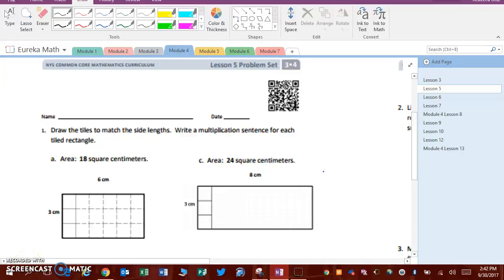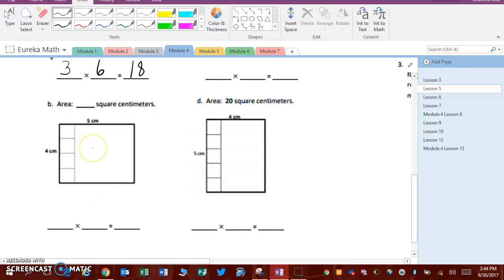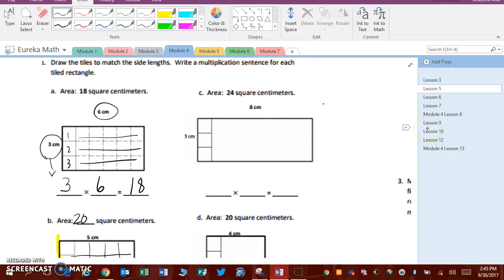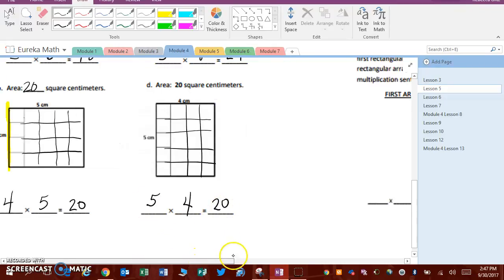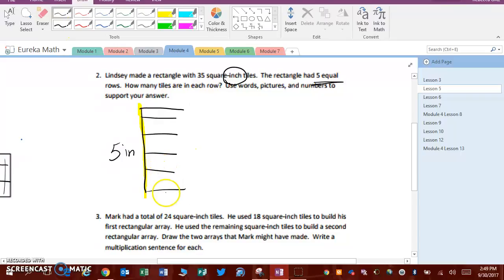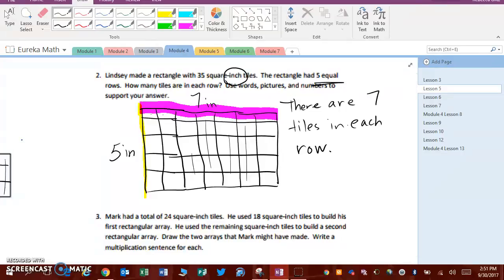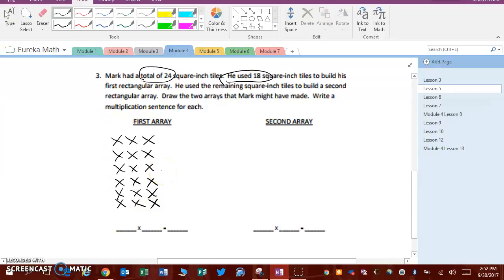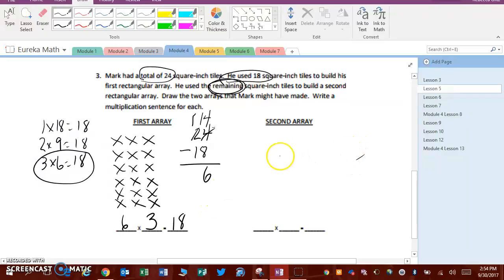Module 4 Lesson 5